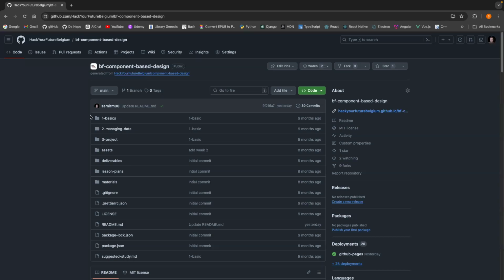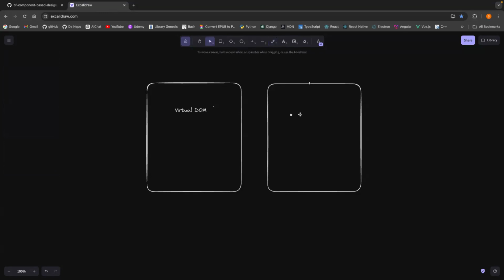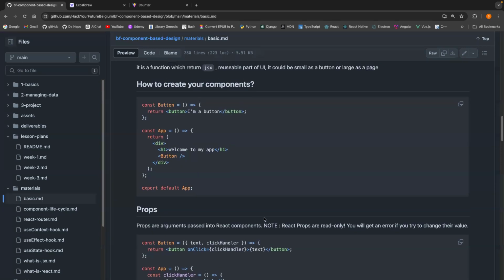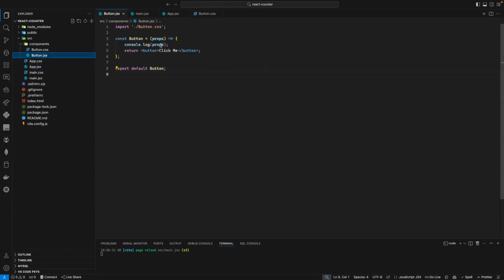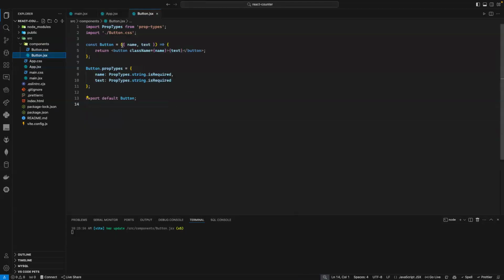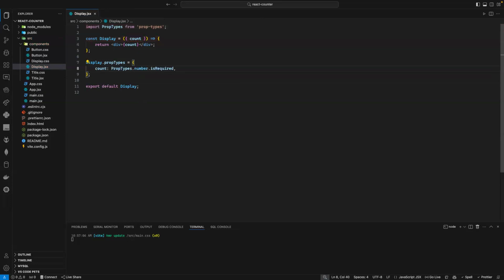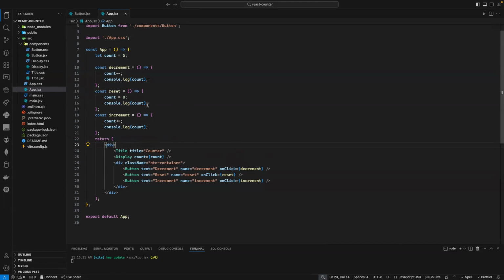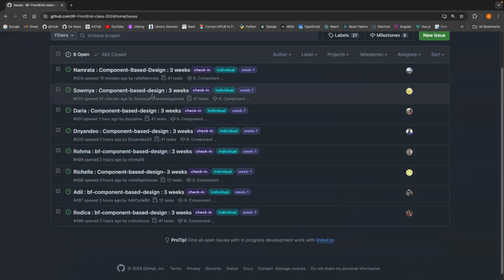bf 2024 component based design 1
Topics :
- React
- Counter project